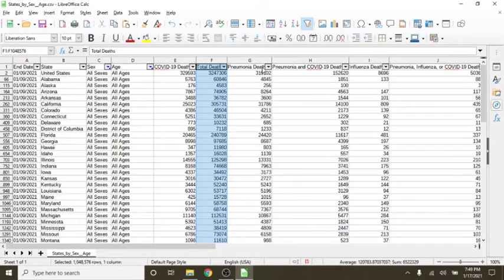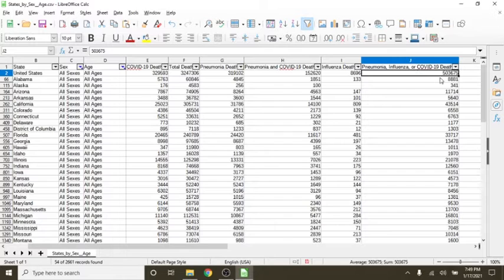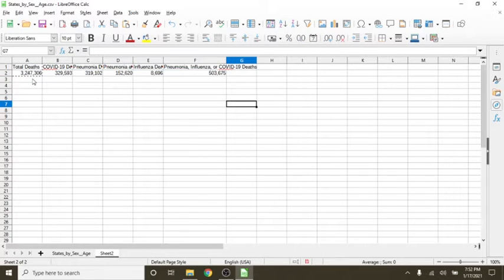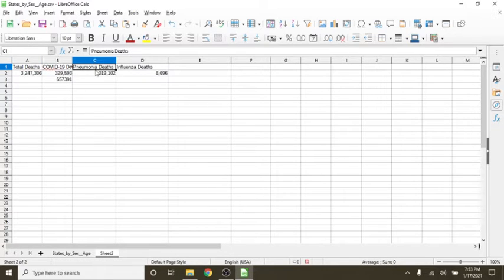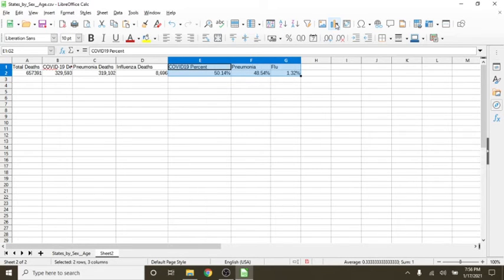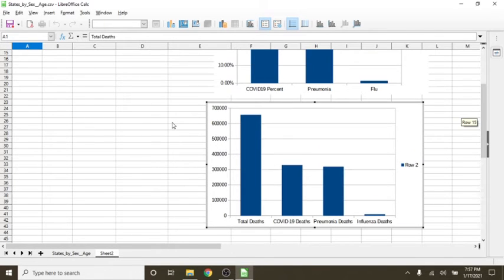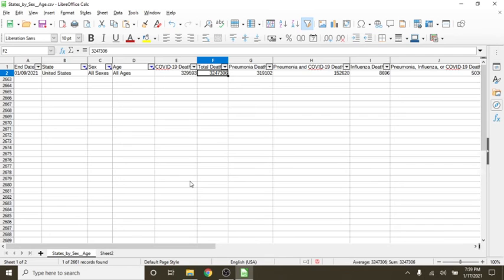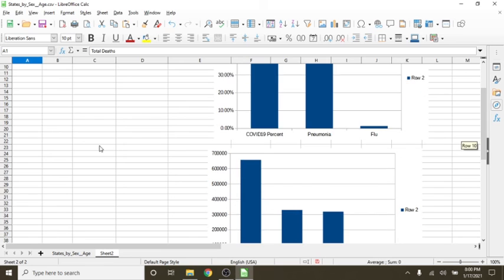CDC Deaths: Covid19, Pneumonia and Influenza(Flu)